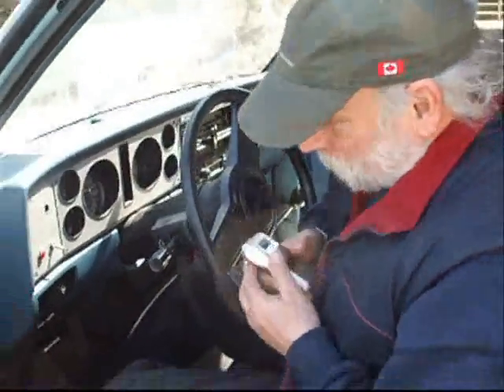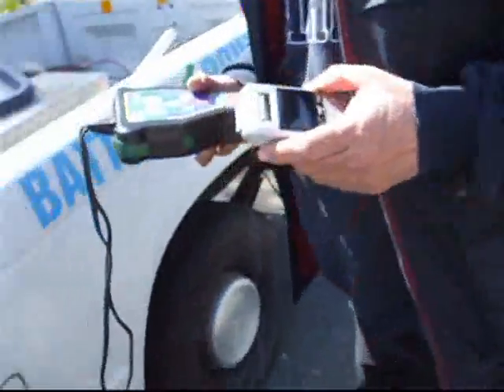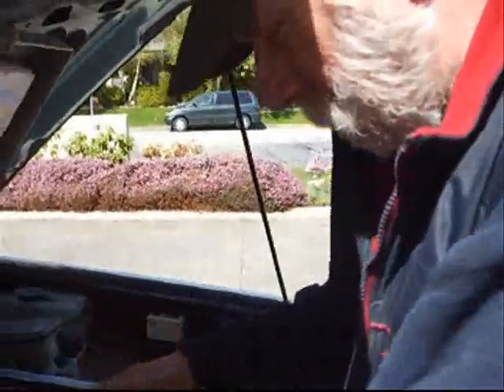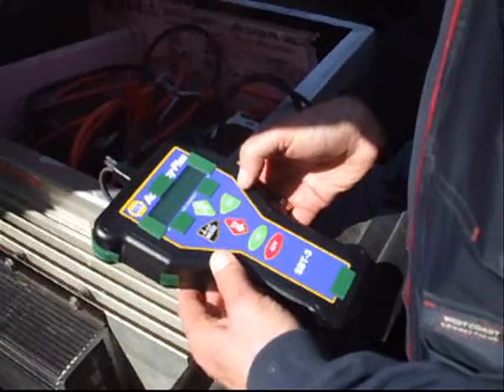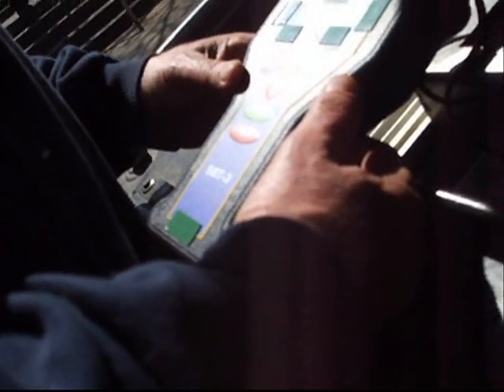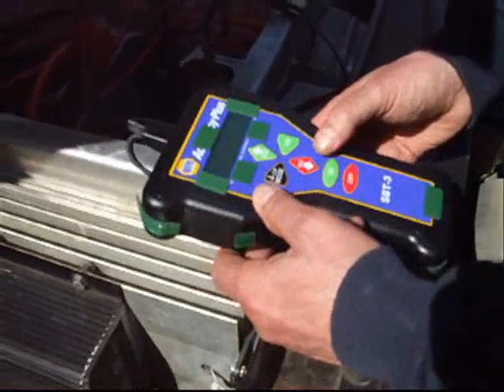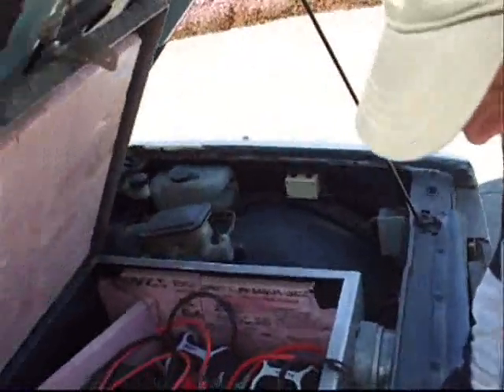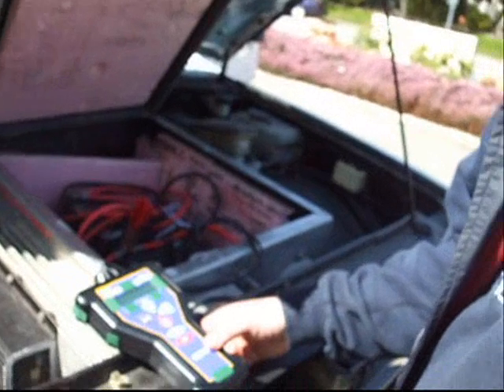Rob Matthies' Revived Discarded Batteries Re-Tested After 4 Years' Use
TAGS & KEYWORDS  Low Amp (Ampere) Draw Technology  electric pickup truck by Gary Tang Rob Matthies Vancouver Gadgeteers

Check out the Global TV and CBC Newsworld mini-documentaries, magazine awards, etc. about the Revived Battery Electric Pickup Truck and Battery Revival technology as well as 10 breatthroughs on the EV.

Also surf for the blog posting titled, Vital Information For Future Electric Vehicle Manufacturers  .. an opinion blog.

.This pickup gets 541 MPG-e at 47 KPH, level road.

At 30 cents/day, this is the world's cheapest vehicle to operate

.Battery Electric Vehicles must be made with Discarded Batteries to be Affordable